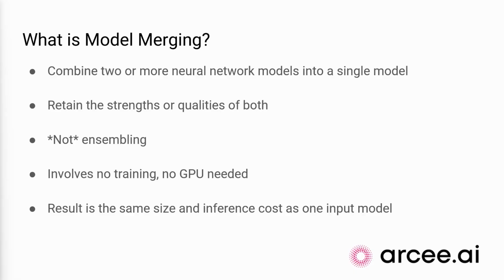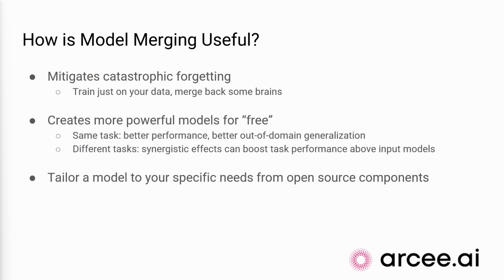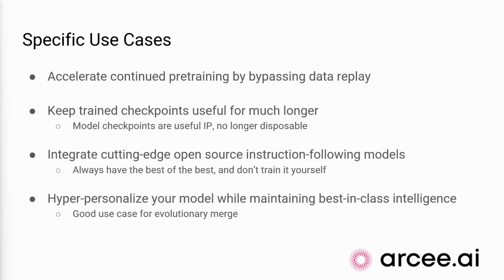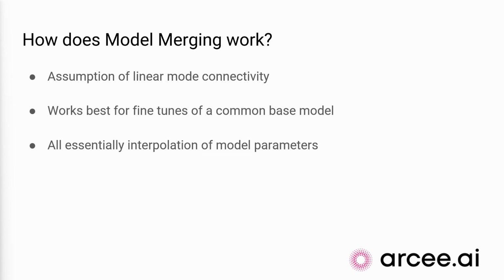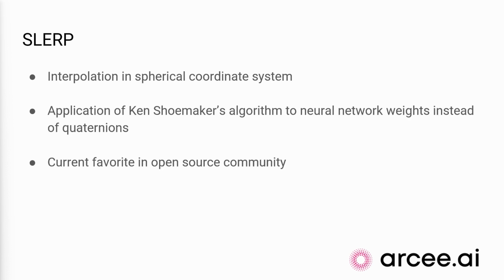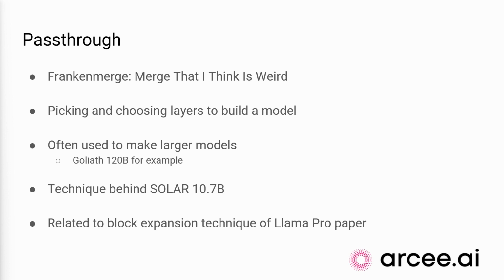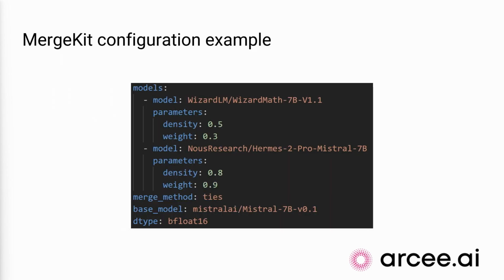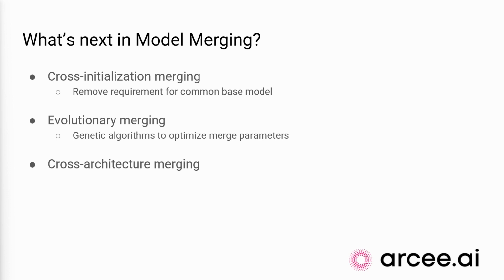Charles Goddard, | IIA AI Summit @MIT 2024